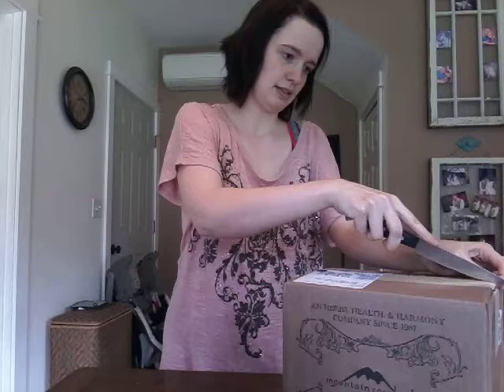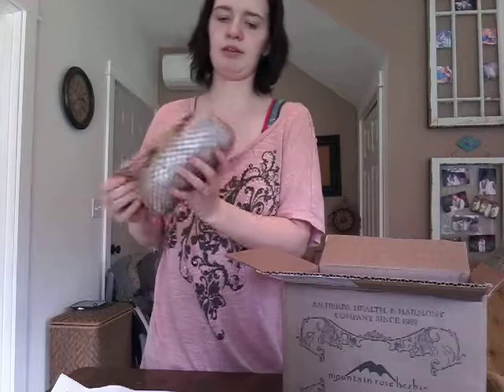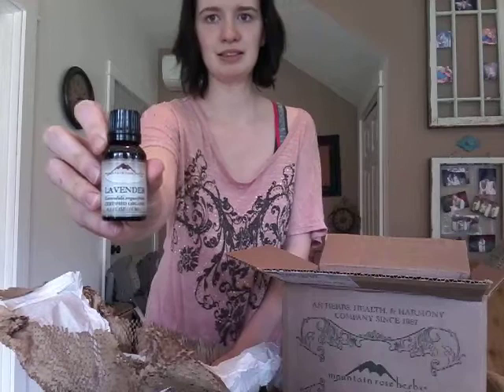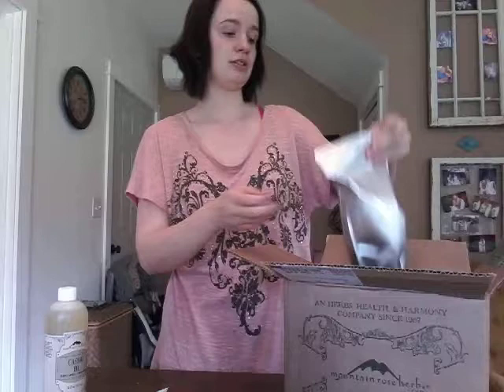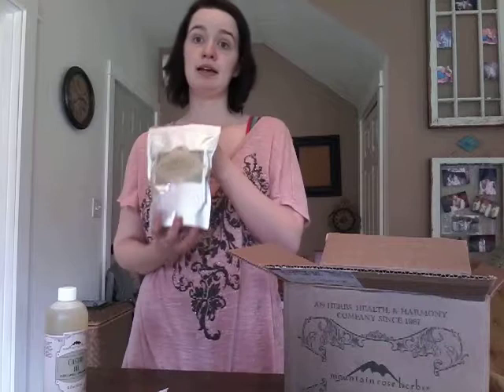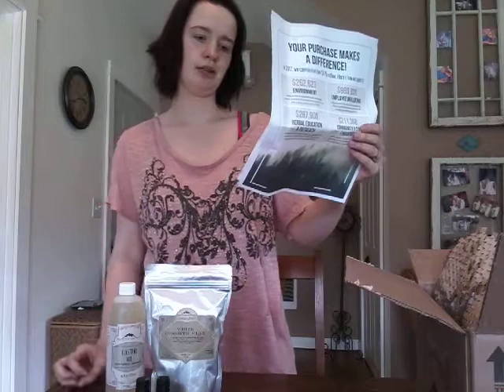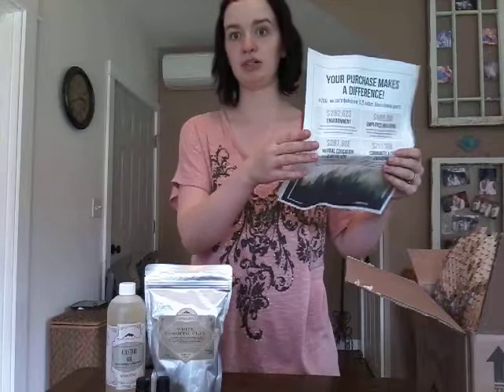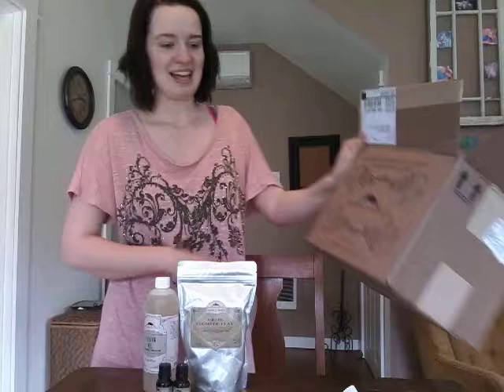My 1st Order from Mountain Rose Herb Company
My first time ordering from mountain rose herb company. My mom has ordered from them for years! Love that almost all their stuff is certified organic!

Recipes to come soon!

Kaolin white cosmetic clay, castor oil, lavender essential oil, sweet orange essential oil